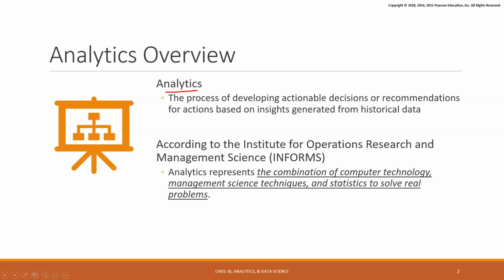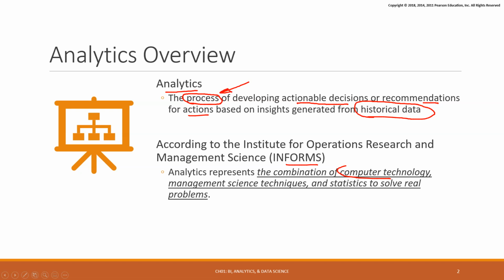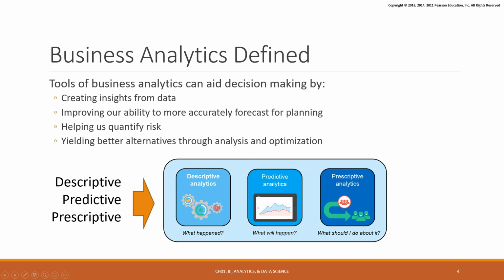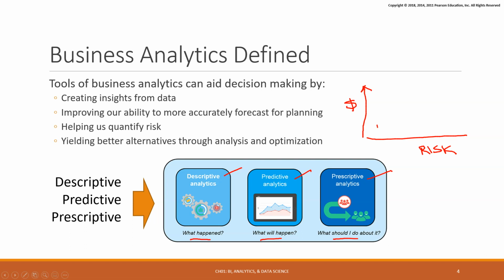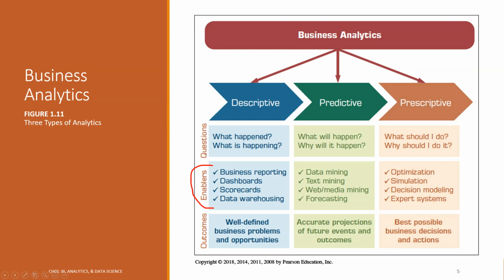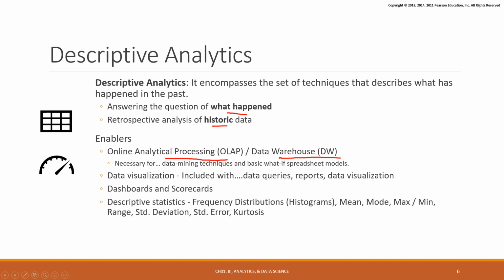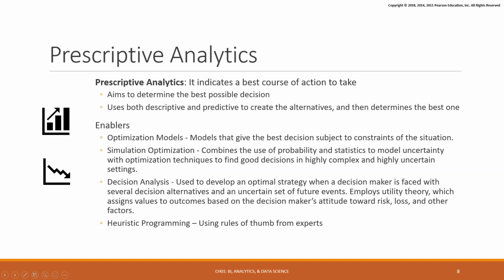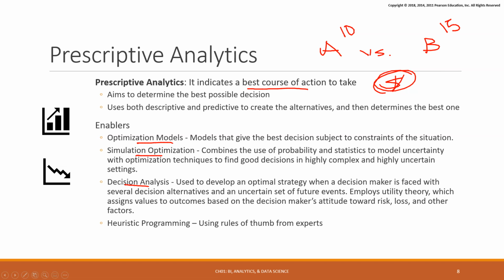03_CIS3060 CH01Overview Part 3